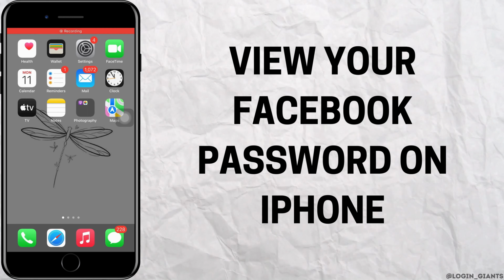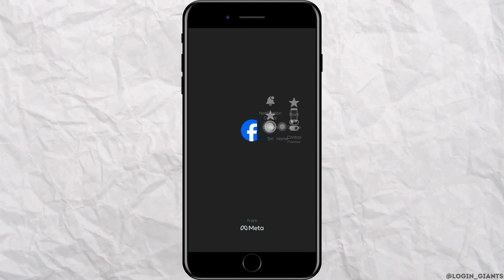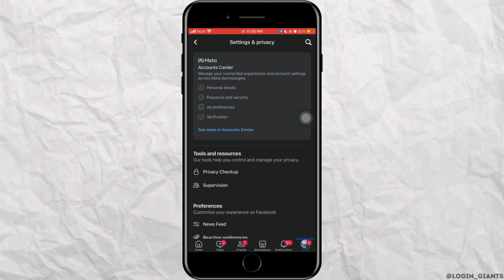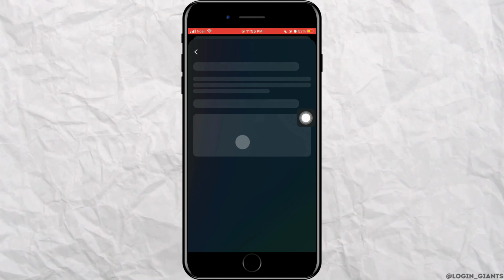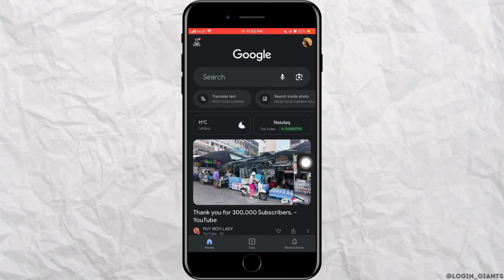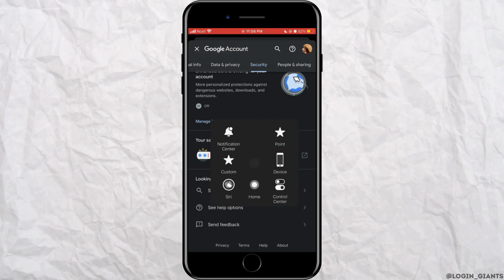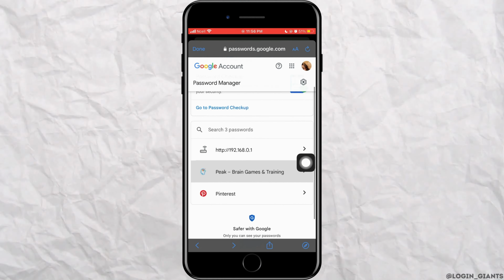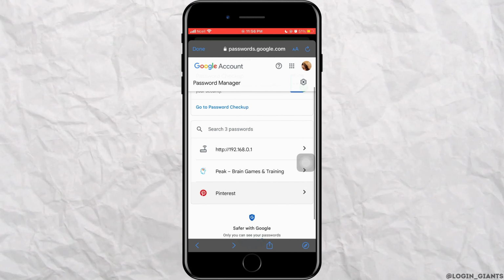How to See Facebook Password on iPhone 2023 [EASY]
If you're looking for a way to see your Facebook password on your iPhone, then you've come to the right video! In this tutorial, we'll show you how to see your Facebook password easily on your iPhone in just a few simple steps.

If you're ever worried about someone taking your Facebook password or if you just want to be extra safe, then this tutorial is for you! By following these simple steps, you'll be able to see your Facebook password on your iPhone in a few simple clicks!